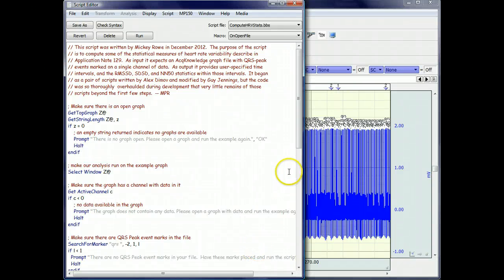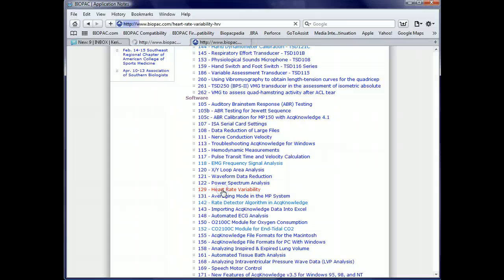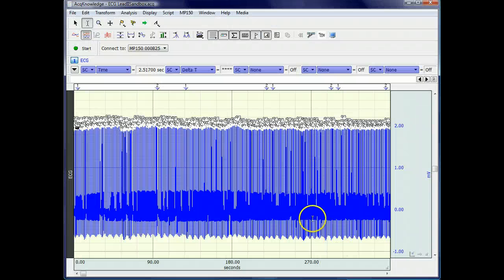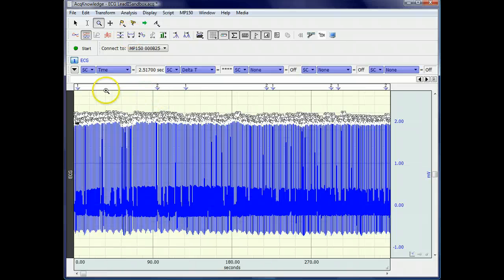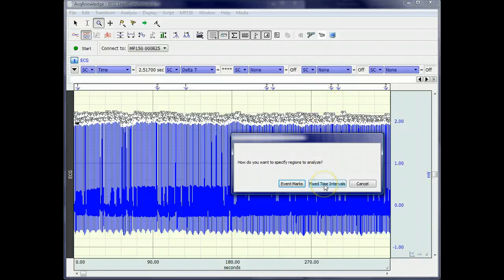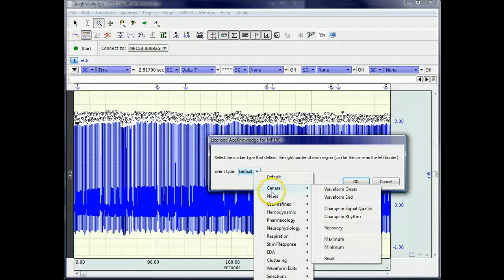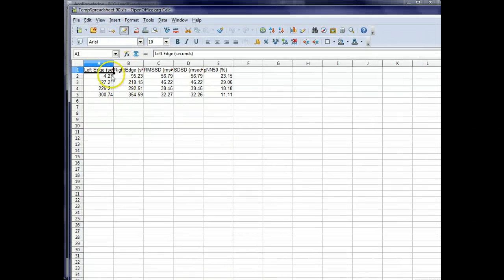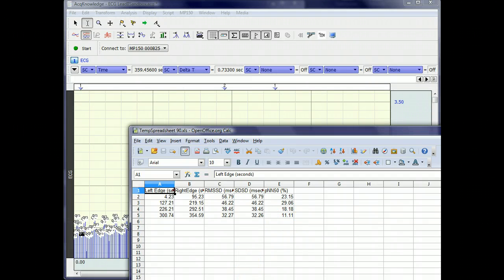Scripting - Compute HRV Statistics